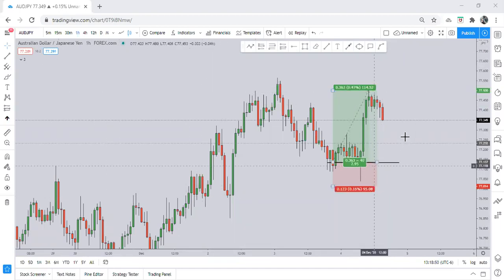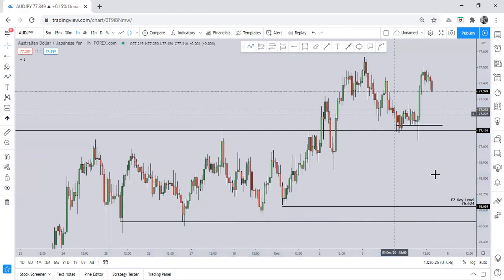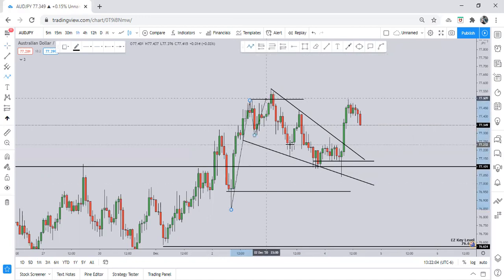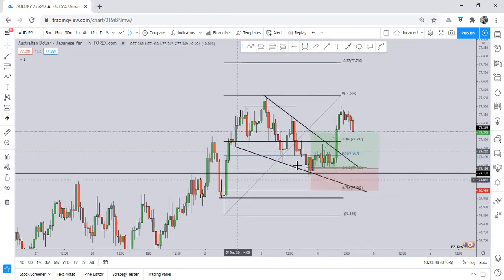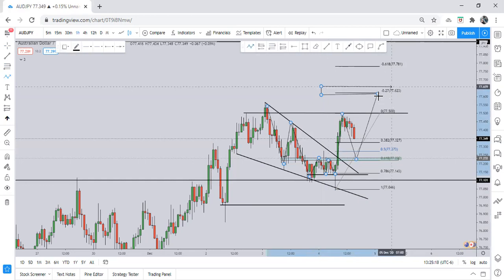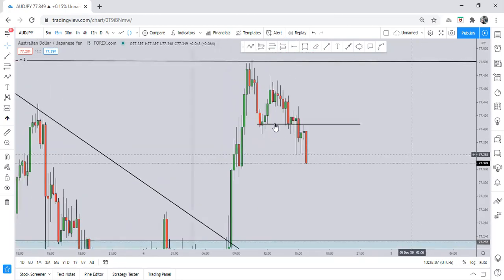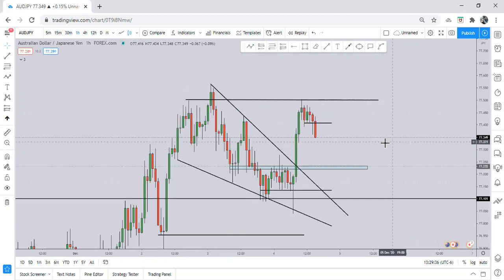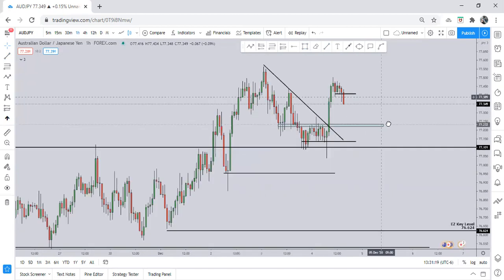AUD/JPY FULL BREAKDOWN + MORE.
HOPE YALL FIND THE VIDOE HELPFULL.

ADD ME ON IG: quintanillafx  for more nuggets.